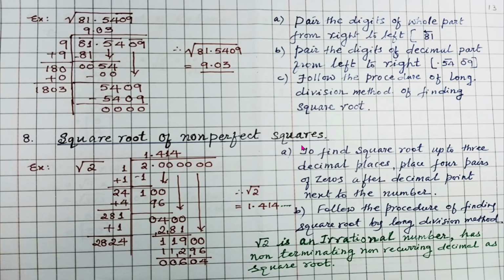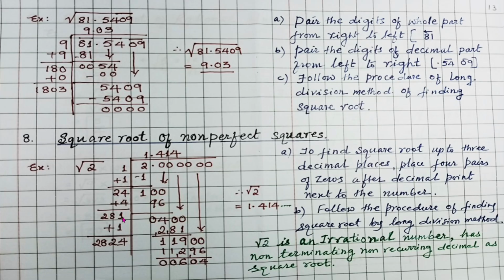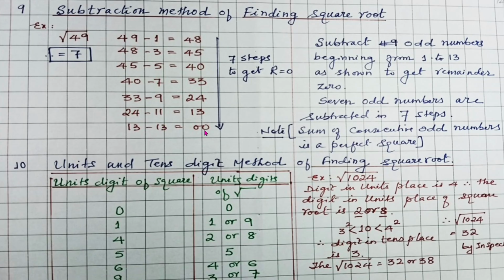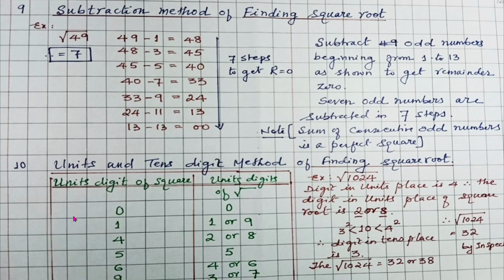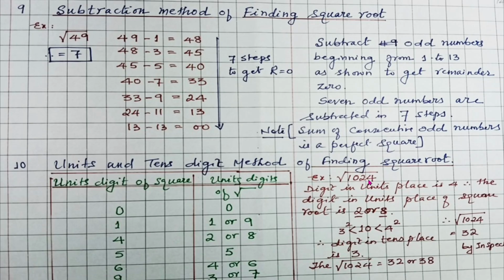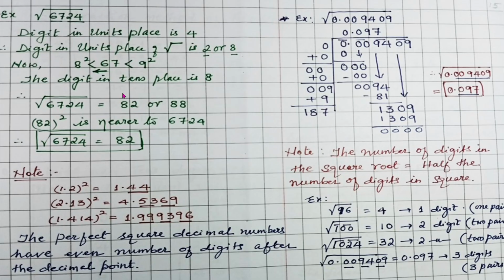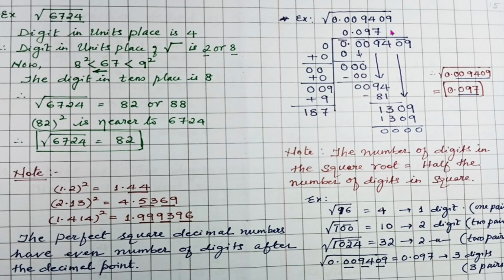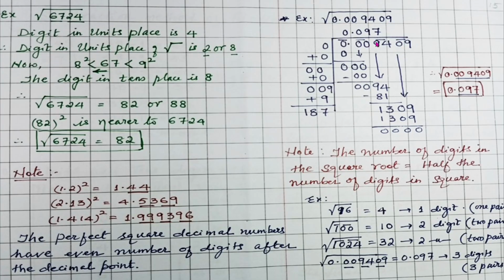What is a Square Root Part 02 ? Learning Square roots. Properties and Operations. Finding suqareroot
What is square root of a number is discussed in detail with examples.
Meaning and definition of square root is given.
Symbol of square root is given.
Methods of finding square roots is discussed with examples.
Factors method of finding square root is explained with examples.
Long division method of finding square root of numbers is discussed in detail with examples, a very important procedure to be learnt.
Unit and tens digit method of estimating square root of a number is explained with examples.
Subtraction method of finding square root, the concept is explained with examples.
To find the least number to be added and subtracted to make a number a perfect square is discussed in detail with examples.
Square root of rational numbers, method of finding is discussed with examples.
Square root of non-perfect squares is given with examples.
Square root of decimal numbers, method of finding is discussed with examples.
Number of digits in square root concept is explained with examples.
The video provides basics of square roots for all to learn.